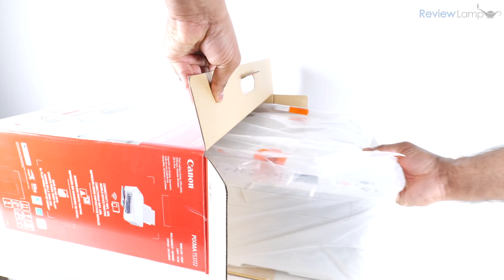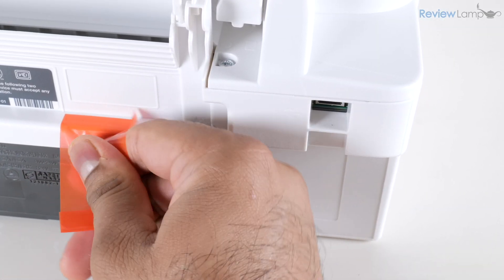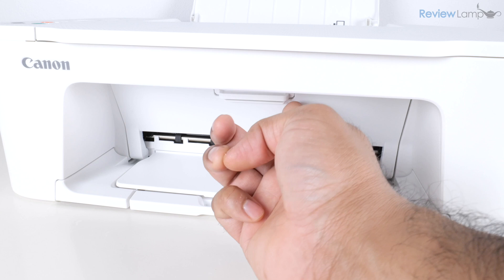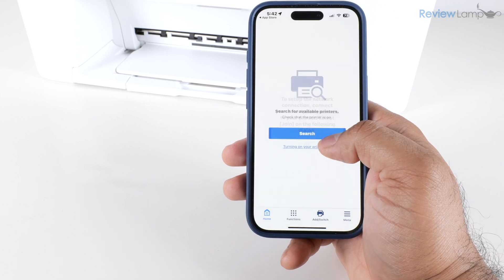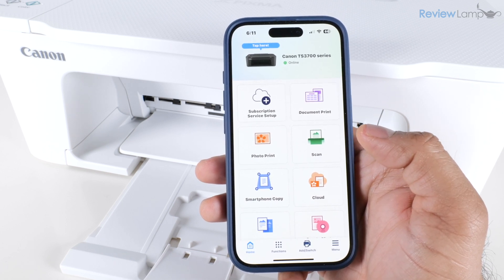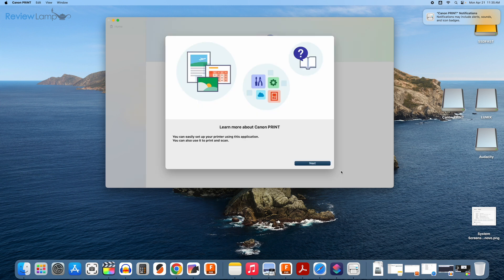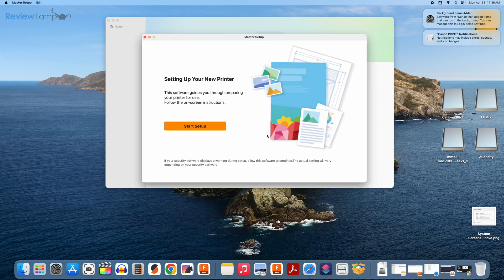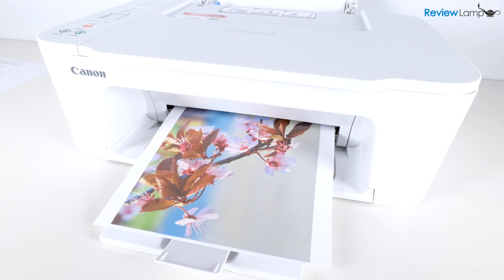Canon Pixma TS3722 Mac WiFi Setup - TS3700 series Wireless Mac Setup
Canon Pixma TS3722/TS3720 Mac Wireless Setup - TS3700 series Mac
Link to the Canon Pixma TS3720
Cartridges for the Canon Pixma TS 3722

In this video, I'll unbox and setup the Canon Pixma TS 3722 All-in-one inkjet printer. This setup process also applies to any Pixma TS3700 series printer, including the Canon Pixma TS3720. I'll show you how to install ink cartridges, load paper and set the printer up wirelessly using the Canon Print App. I will set the printer up using a smartphone and then show you how to complete the WiFi setup using a Mac on the Canon Pixma TS 3722.